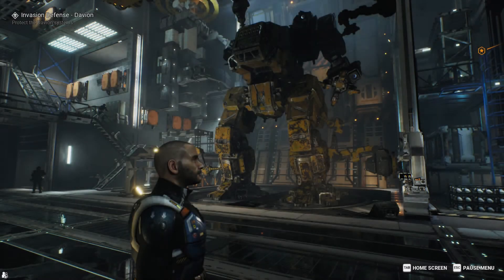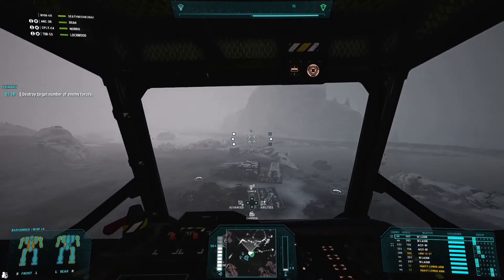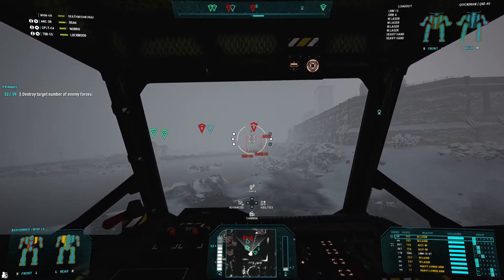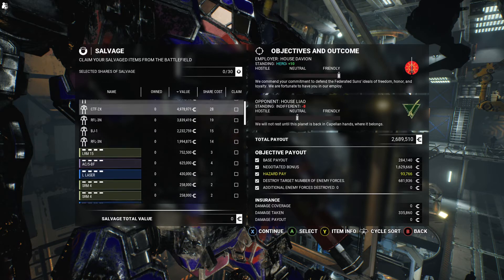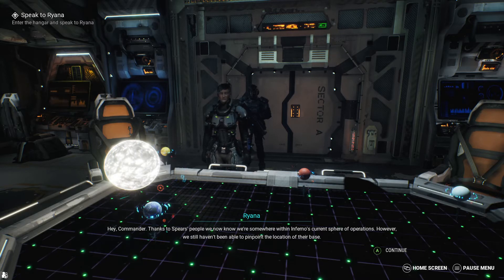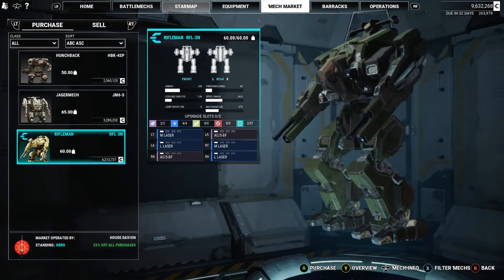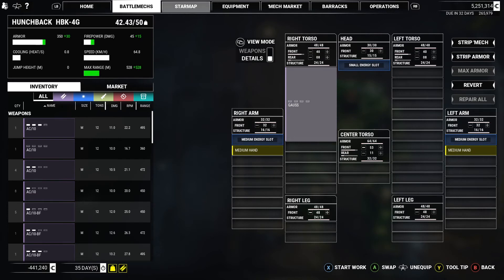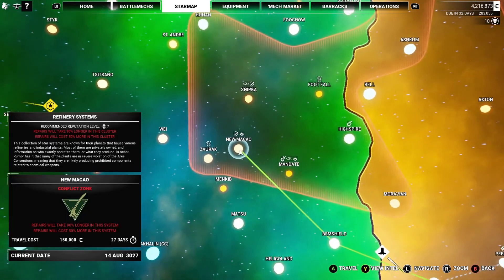MechWarrior 5: Mercenaries Playthrough/Walkthrough Part 66: Jaw Breaker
Fire up the reactor, load the weapons and buckle up Green Horn. MechWarrior 5 is the first person mech shooter version of its sister game BattleTech, to put it simple. It is no longer just point and click, but heart pumping, sweat dropping action. The board is the same but it has different rules. Aim, Lock On and Fire!!

0:00 Disclaimer and Intro
0:13 Main Episode
31:29 Outro